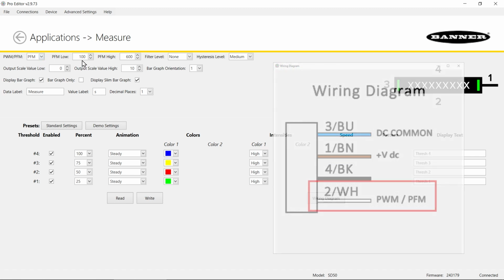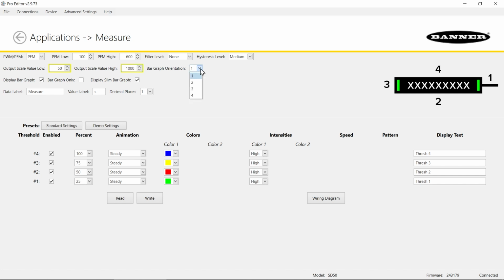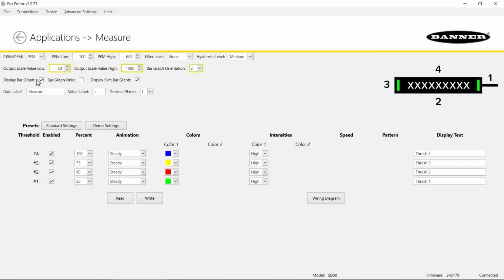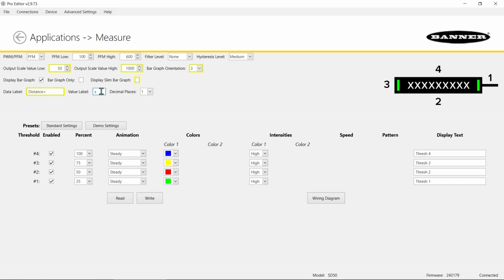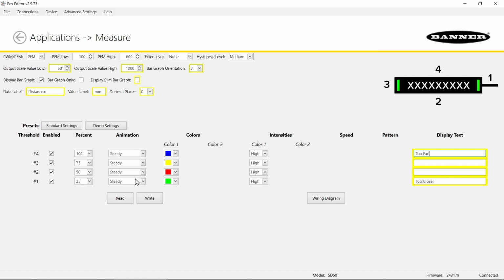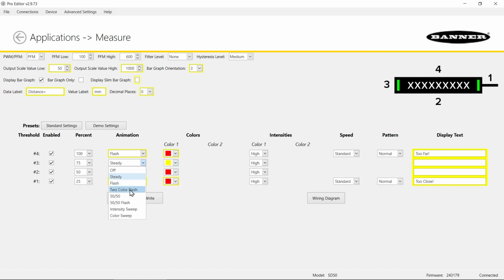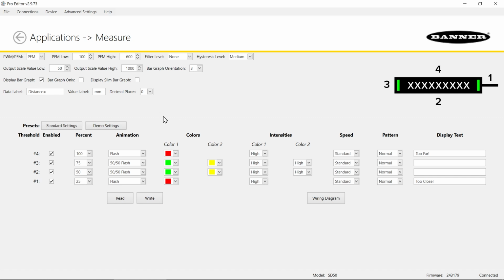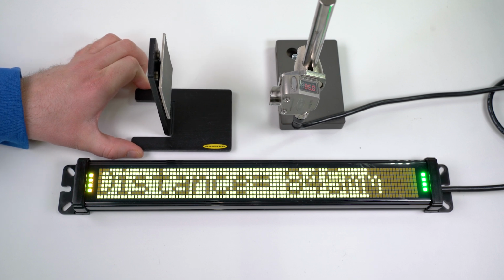Banner SD50 Status Display: Measurement Mode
In this video, we demonstrate a basic configuration of the Measurement Mode in the SD50 Status Display.